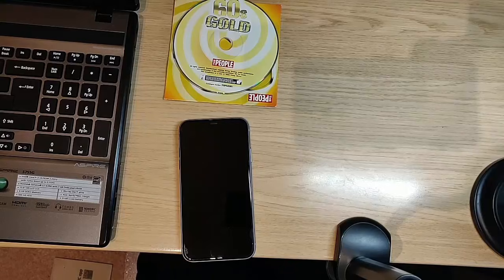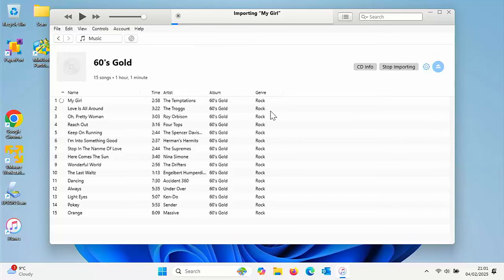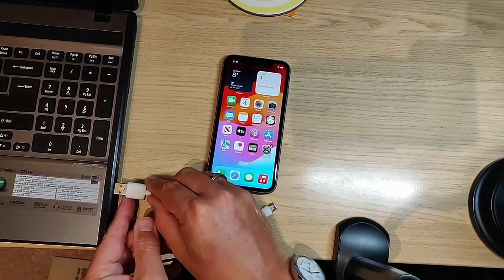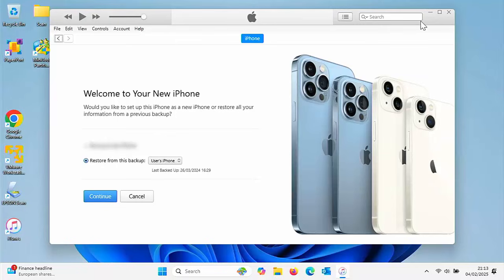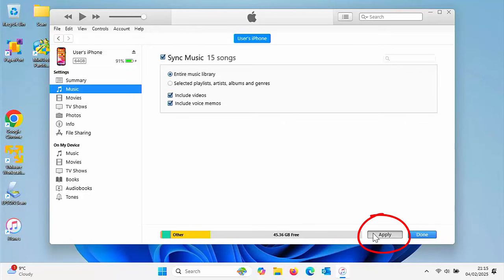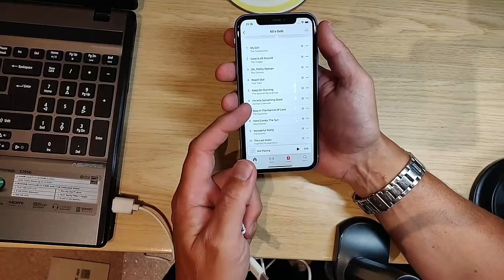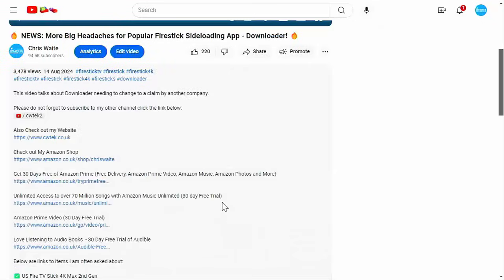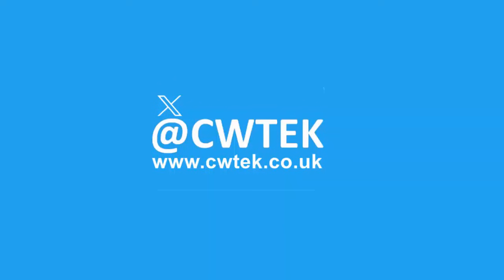Copy a Music CD to Your iPhone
This video shows you how to import a Music CD to your iPhone!

Below are links to items I am often asked about:

✅ US Fire TV Stick 4K 2nd Gen
✅ US Fire TV Cube 3rd Gen
✅ US Fire TV Stick
✅ US Fire TV Stick Lite
✅ US OTG for Firestick (2-Pack)

US Wireless Keyboard and Touchpad